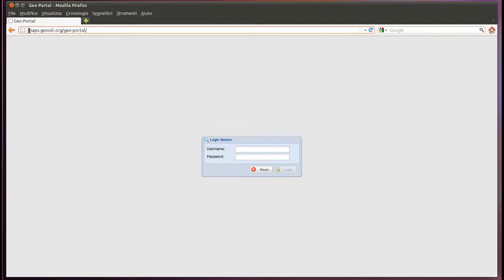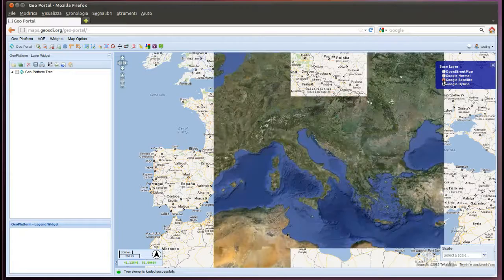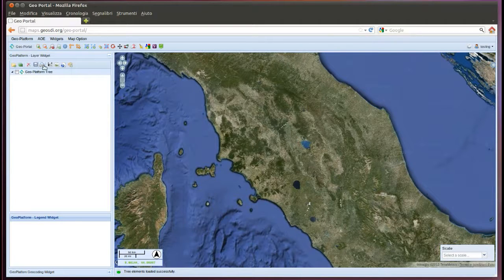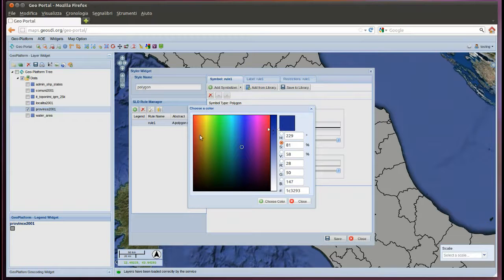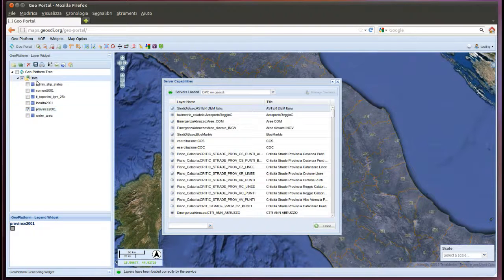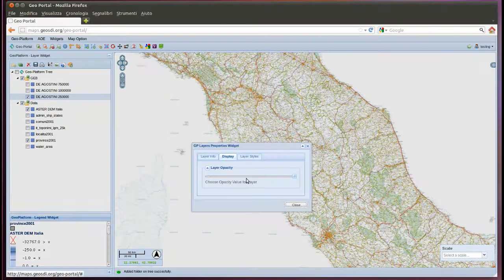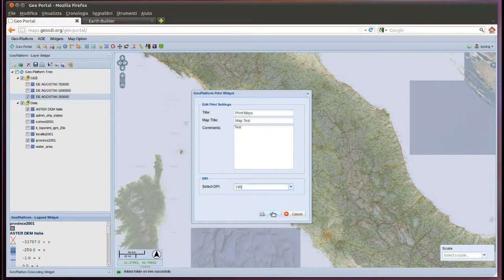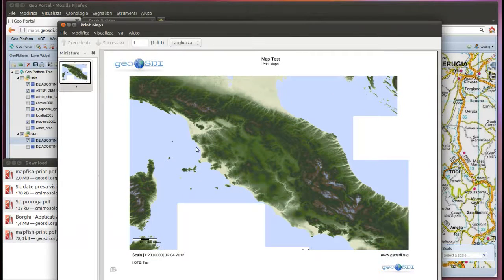GEB geoSDI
Geoportal features with GEB server